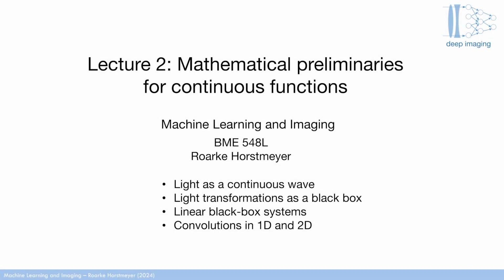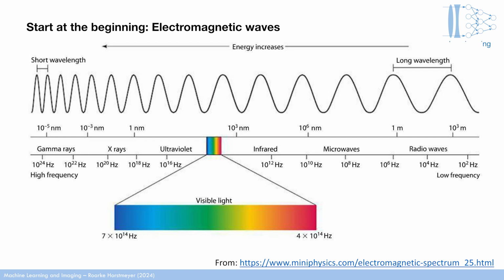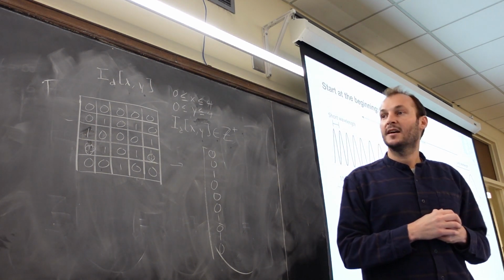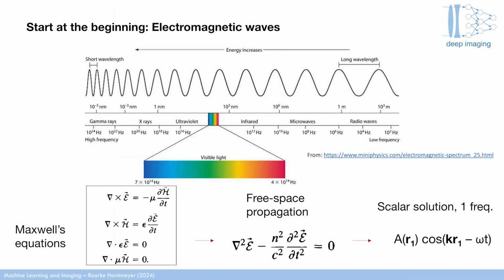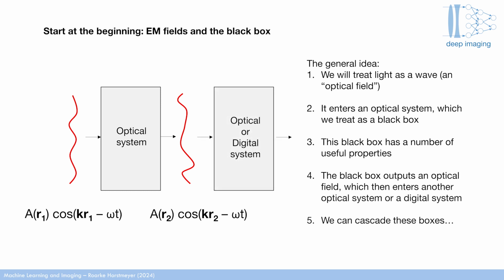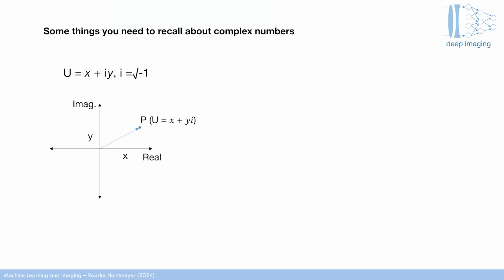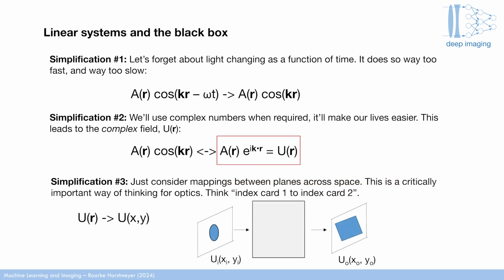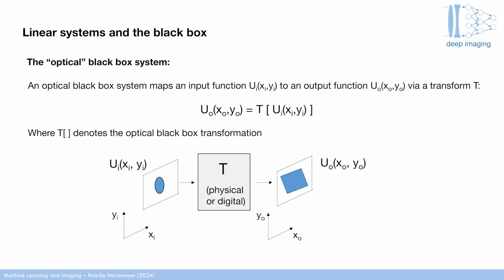Machine Learning and Imaging Lecture 1: Mathematical Preliminaries for Continuous Functions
This introductory lecture presents a rapid overview and preview of the mathematical definitions and models that we'll use within the remaining lectures of this course. It describes how to model radiation (in general) as a continuous function, how the process of image formation can similarly be described via these 2D functions, and introduces key transformation properties that we will rely on for both imaging system and at times machine learning system analysis. This lecture is part of a series of courses taught by Dr. Roarke Horstmeyer at Duke University (Machine Learning and Imaging, BME 548 Spring 2024). Additional course information can be found at deepimaging.github.io